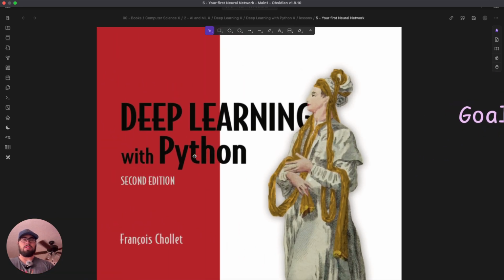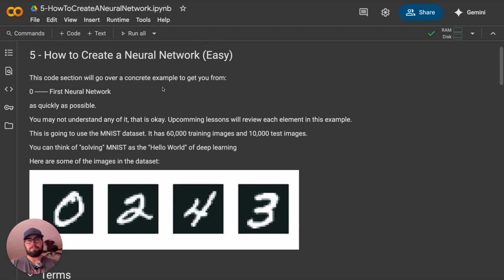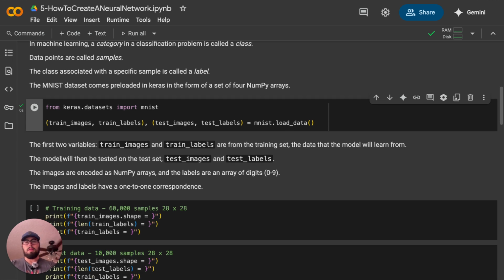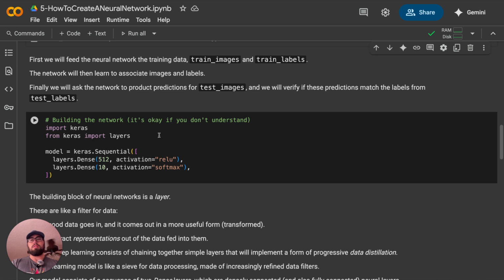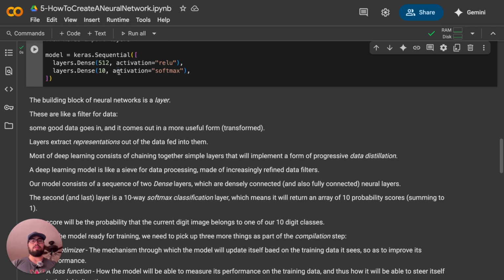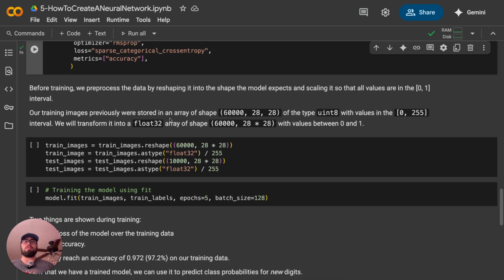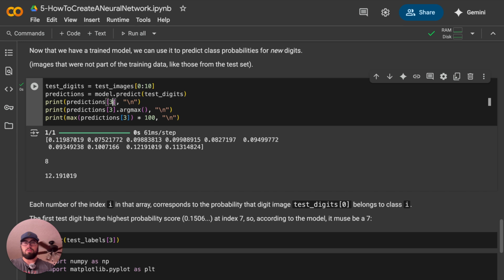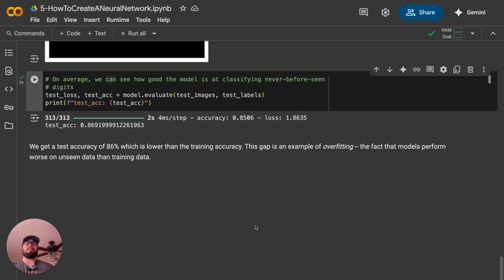Running Your First Neural Network (EASY) 💯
In this lesson you’ll learn how to build and train your first deep learning model using Keras, TensorFlow, and the MNIST dataset. We’ll cover the basics of tensors, labels, loss functions, optimizers, and accuracy — everything you need to go from zero to a working AI model.

Inside the free community you’ll also get:

The full Deep Learning with Python course + all my other courses

Group coding projects and weekly challenges

Direct help from me and other developers

All the code and notebooks ready to run

Most people get stuck learning AI alone. Here you’ll actually build projects, get feedback, and stay motivated with others learning alongside you.